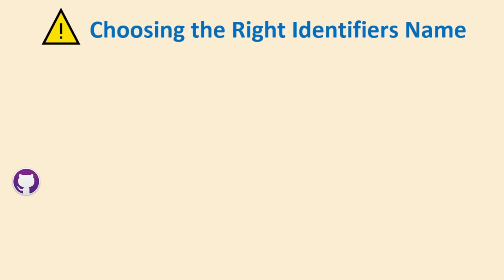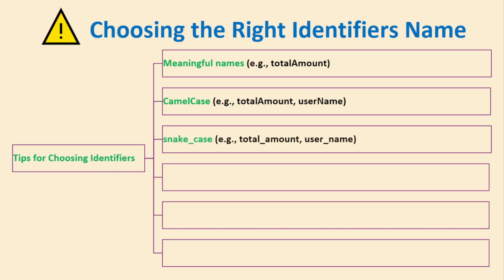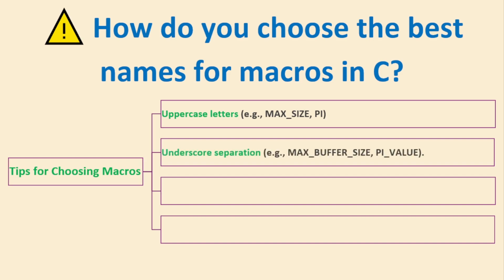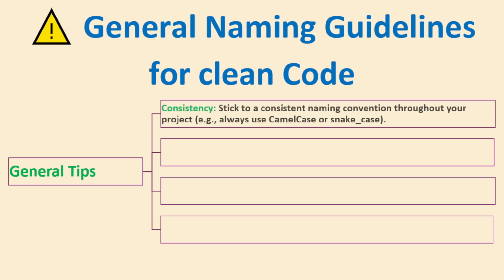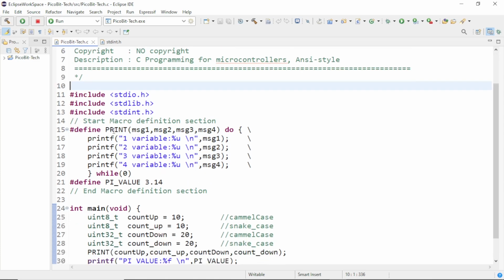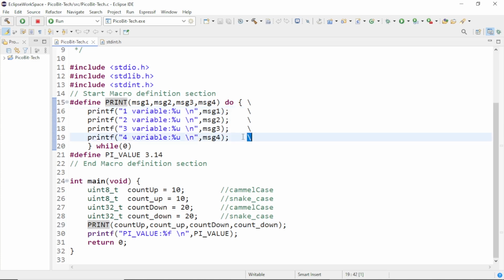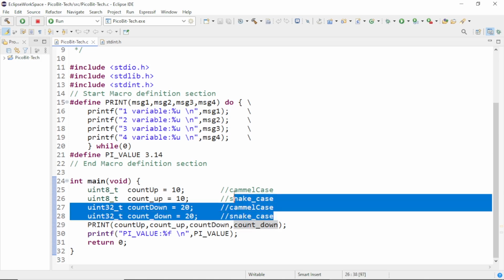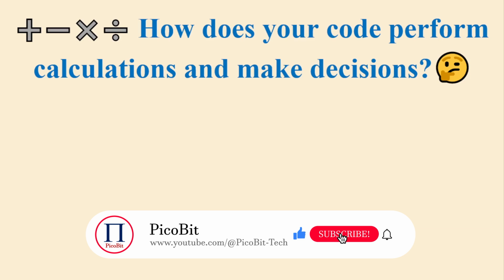How to Write Professional & Readable C Code | Microcontroller Programming [Video 09]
⏱️ Timestamps:
0:00 ▶️ Introduction – Why Readable Code Matters?
0:32 ▶️ Choosing Meaningful Variable Names
0:55 ▶️ camelCase vs. snake_case – Which One to Use?
1:21 ▶️ Important Rules for Naming Variables and Function Identifiers
2:07 ▶️ How to Choose Professional Macro Names?
3:02 ▶️ Critical Tip: Avoid Naming Conflicts with Existing Library Macros
3:25 ▶️ Structuring Your Code for Better Readability
4:33 ▶️ Writing Efficient and Structured Code in Eclipse
5:00 ▶️ Emphasizing camelCase vs. snake_case
5:43 ▶️ How to Write Multi-Line Macros in C
6:57 ▶️ Are You Struggling with Messy Variable Names in C?
7:48 ▶️ Building and Running the Code
8:10 ▶️ Where to Find the Practice Code (GitHub Link!)
8:31 ▶️ What’s Next? Sneak Peek at C Operators!

❓ Struggling to understand your own code after a few weeks? Or maybe you're working with someone else's messy code and it's driving you crazy? 😵‍💫

Writing clean, professional, and readable C code is essential for efficient programming—especially when working with microcontrollers. In this video, we’ll cover the best naming conventions, coding styles, and best practices to help you write maintainable and structured code. 🧑‍💻✨

🔥 What You’ll Learn:
✅ How to choose meaningful variable and macro names 📌
✅ The difference between camelCase & snake_case 🐍🐫
✅ Best practices for writing clear and structured C code
✅ How to make your code easier to read and debug 🔍

💡 Good News! The practice code is available on GitHub. 📎

📌 Next Video Teaser:
How does your code perform calculations and make decisions?

🔽 Watch Now & Level Up Your C Programming Skills! 🔽